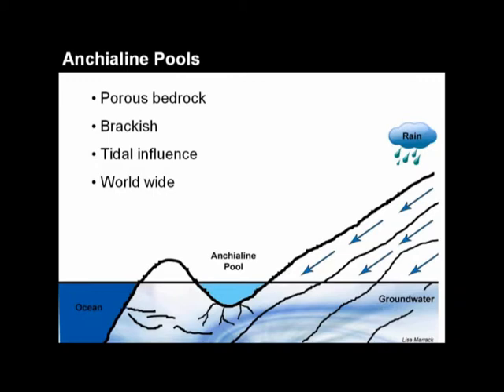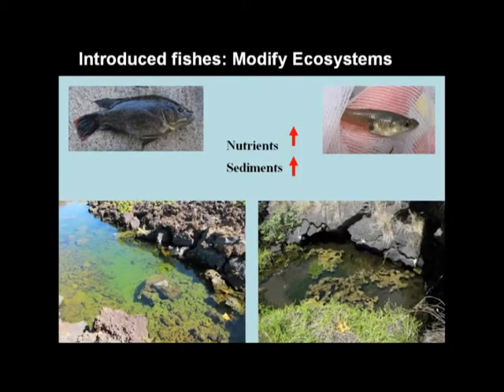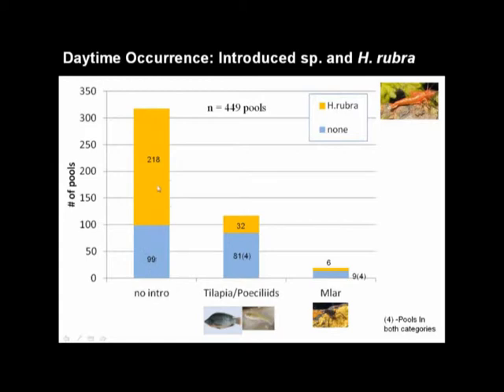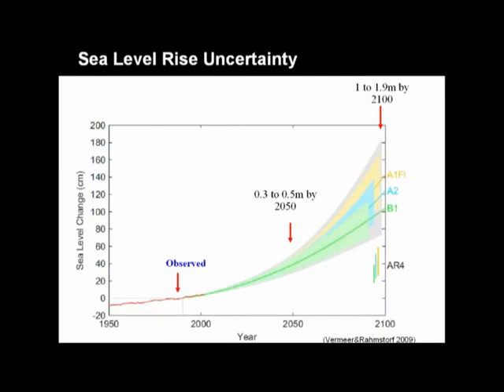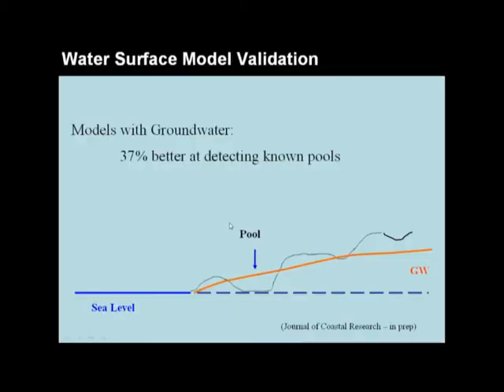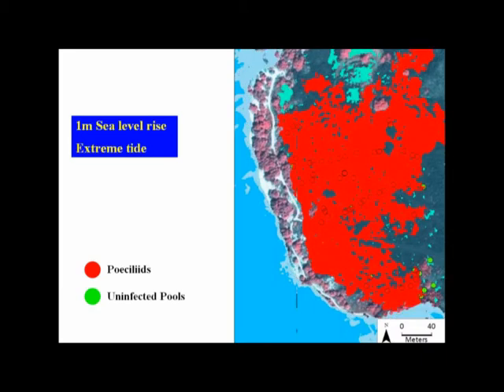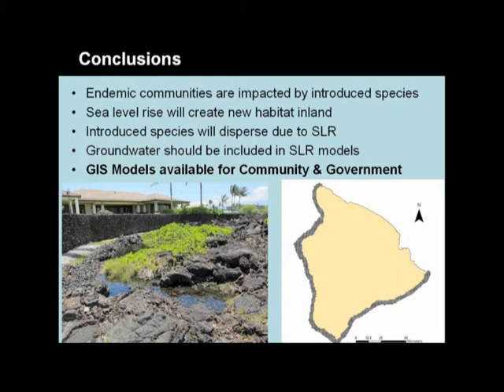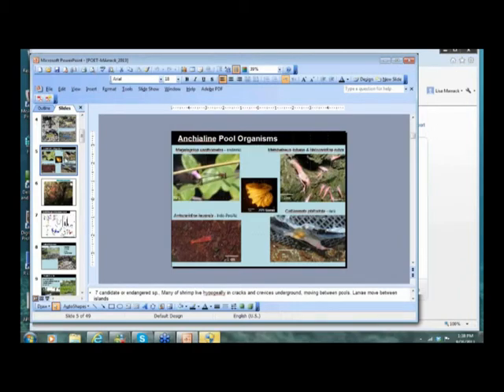POET Webinar: Lisa Marrack--Effects of Sea Level Rise and Invasive Species on Anchialine Pools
Groundwater fed anchialine pools exist throughout the 175 mile Ala Kahakai National Historic Trail (ALKA) coastal corridor which includes HAVO, KAHO, and PUHO parks. These brackish systems support endemic invertebrate communities, are important Hawaiian cultural resources, and face multiple threats including sea level rise, introduced species, land-use practices.  Using survey data, spatial modeling techniques and population genetics I am working to predict: 1) resources that will be lost due to sea level rise inundation; 2) resources that will be threatened by invasive species dispersal as sea levels rise; 3) future locations of high quality habitat. My ultimate goal is to share the results with private and public land managers along the ALKA corridor to target conservation actions and planning so that this unique ecosystem will persist as sea levels rise.